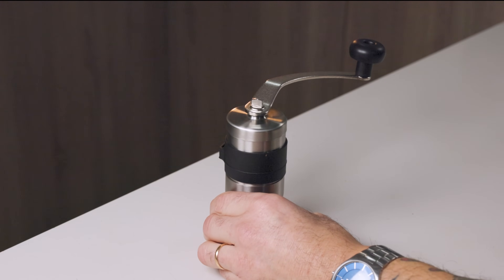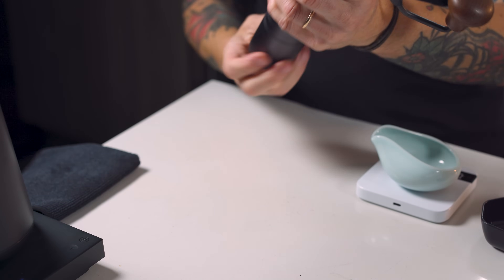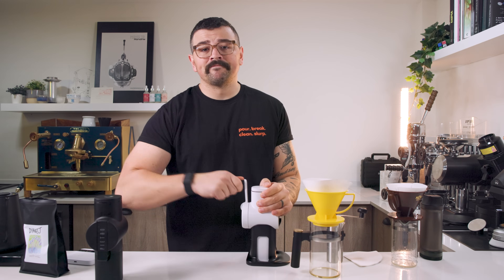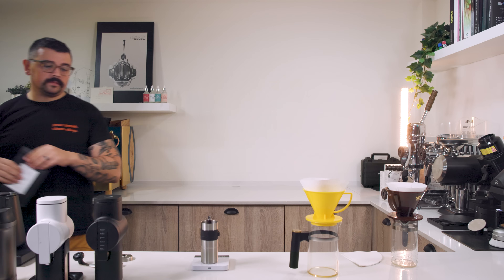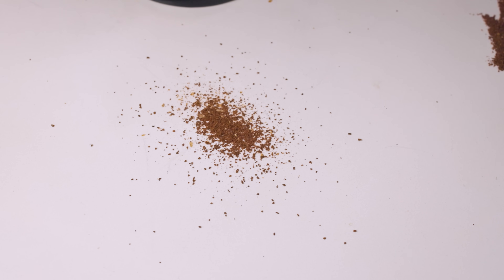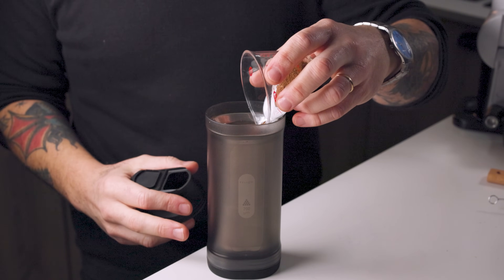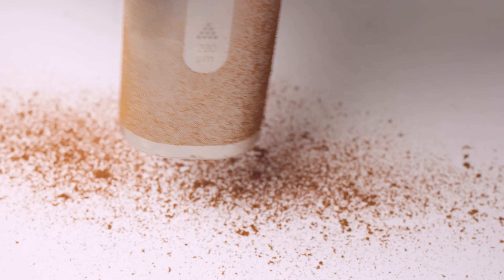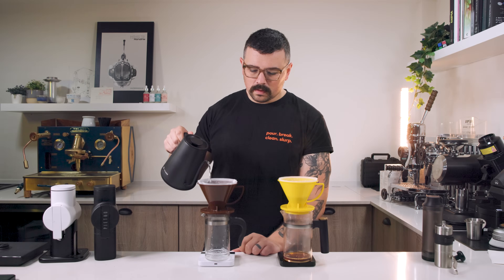Does this Trick Improve your Grinder?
A main goal of my channel is to make coffee, great coffee, more accessible. So, having heard this myth for years, I figured it was finally time to apply some testing. Of course, this isn't the totality of testing that could be done, but I think representative of a wider sample set. By sifting out fines and pitting different quality grinders against one another, we are able to see both the effect of excessive fines in a brew along with the effect of the overarching particle size distribution. Hope you enjoy! And perhaps use the knowledge from this to improve your brews!

0:00- The Theory
2:29- Standart Magazine
3:50- Porlex vs Pietro
11:35- Pro Brew vs MP
13:35- Fines Extraction Rate
15:33- Does it Work?
17:41- Just... Let it Go